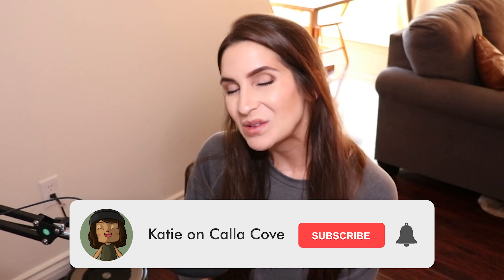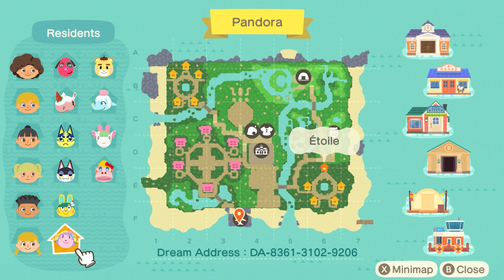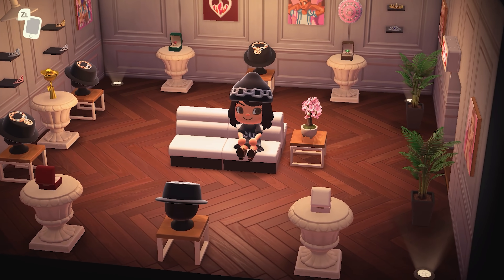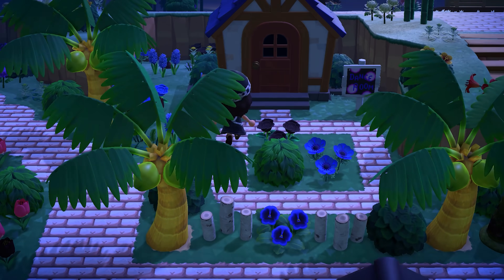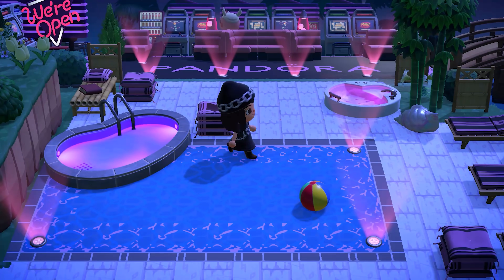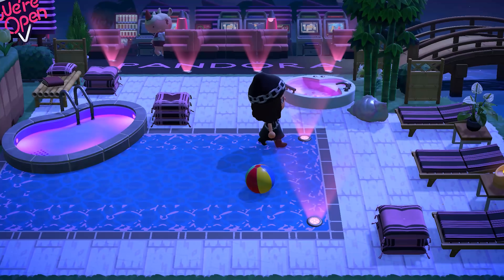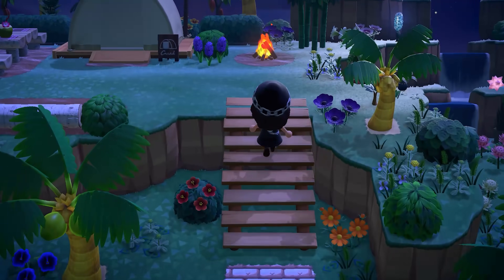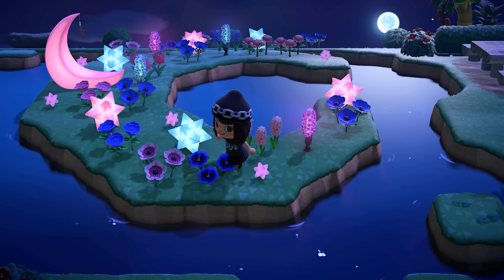PANDORA ISLAND TOUR | Animal Crossing New Horizons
How COOL was Pandora's Animal Crossing Island Tour?! Thank you so much again to Pandora for sponsoring this video and for allowing me to tour your incredible Animal Crossing island.

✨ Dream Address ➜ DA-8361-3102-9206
✨ Pandora ME Custom Clothing Designs! ➜ MA-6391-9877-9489